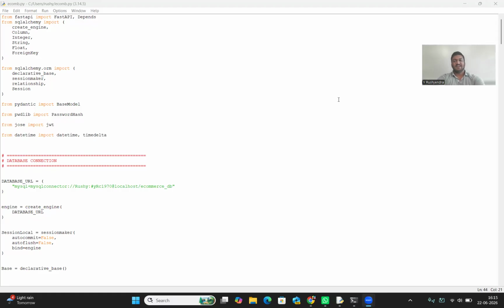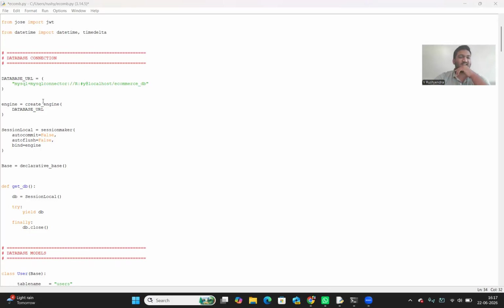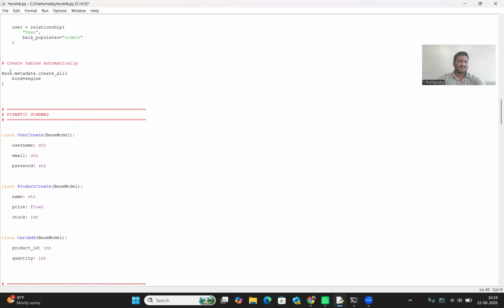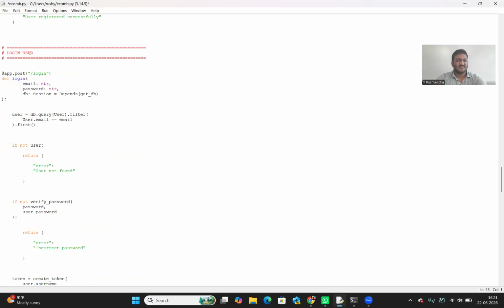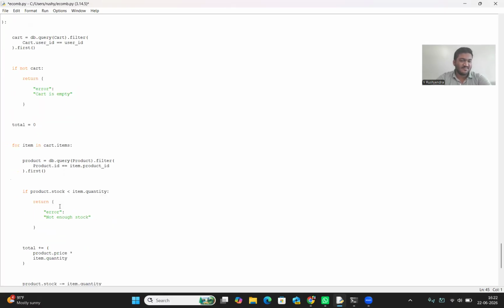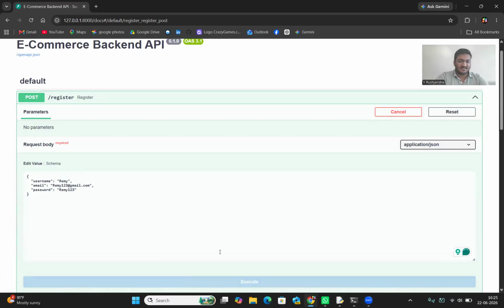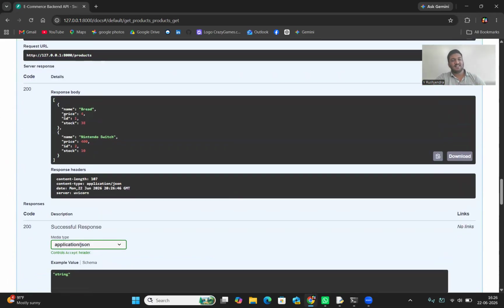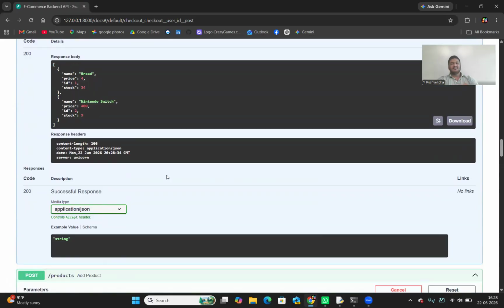Day 5 of learning to do coding using a combination of Python, FastAPI, SQL